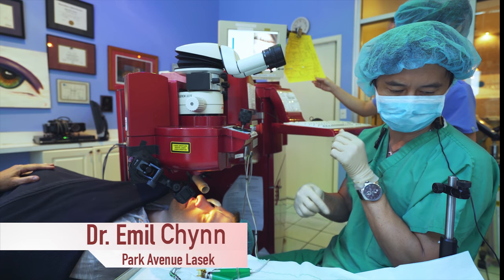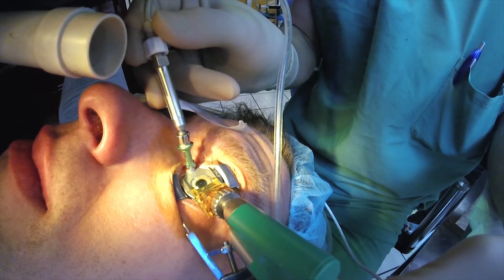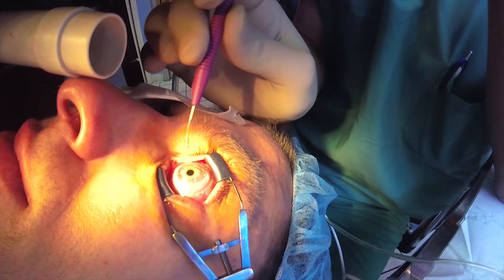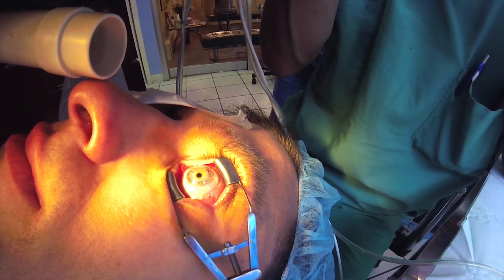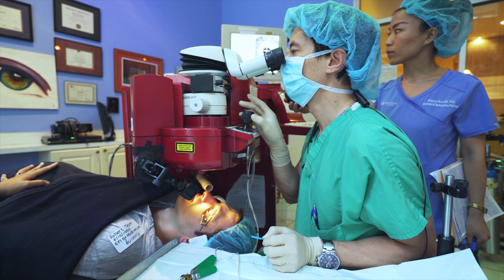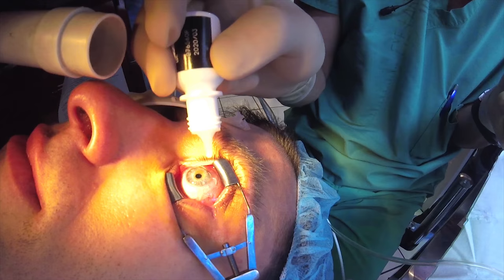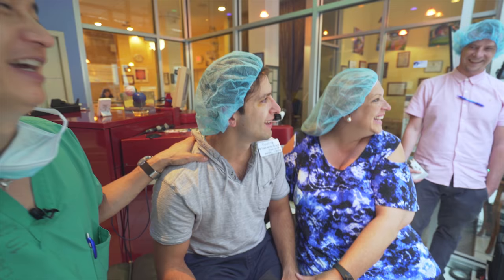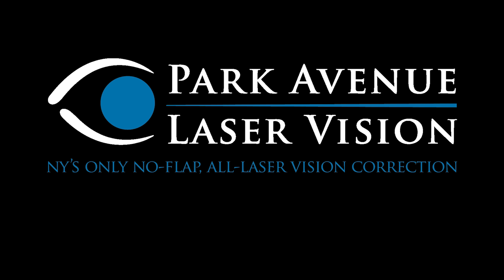Robert Testa's Lasek Surgery at Park Avenue Lasek with Dr. Chynn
Welcome to Park Avenue LASEK--the safest laser vision correction center because we’re the only center that will never cut into your cornea (unlike LASIK or SMILE centers)!

Dr. Chynn performed 5,000 LASIKs before he got LASIK in his left eye, but suffered from the dry eyes & night glare that many LASIK patients get. This is why he switched to LASEK & then got the newer, safer, non-cutting LASEK in his right eye—with no problems! He’s also performed 5,000 PRK and SMILEs, so can tell you about those, too.

We treat astigmatism, myopia, hyperopia, keratoconus, amblyopia, dry eyes, chalazion, conjunctivitis, nystagmus, cornea discoloration, and more.

Safety:  After performing thousands of LASIKs, Dr. Chynn became the 1st surgeon in NY to get LASIK himself in 1999, but unfortunately had some dry eyes & night glare afterwards—like about 10% of LASIK patients. So, in 2004 Dr. Chynn switched his entire practice to the newer, safer, non-cutting LASEK procedure. Since this time, he’s performed 20,000 LASEKs--making him the most experienced LASEK surgeon in the entire US!  We have people flying in from other states, countries, and continents because of this!  In 2019 Dr. Chynn became the 1st and only eye surgeon in the world to perform LASEK on himself, in order to demonstrate to the world that the LASEK procedure that he helped invent when he was at Harvard is so much safer than the older cutting LASIK, that it’s possible to perform on yourself! Dr. Chynn has been featured on ABC, NBC, CBS, Fox, Discovery Channel & the NY Times, Wall St. Journal, Bravo & Yahoo News because he’s the most famous LASEK surgeon in the country. So, relax, because you’ve found not only the safest procedure—LASEK—but the surgeon who has more LASEK experience in the USA!

Affordability:  We’re the ONLY laser center in NY that accepts most medical insurances as partial payment—so you can get the newer, better, safer LASEK for the same price as the older, cutting LASIK. We also have payment plans, so you can pay as little as $30/month more than you’re currently spending on glasses + contacts!

Address: 102 East 25th Street Ground Floor, New York, NY 10010